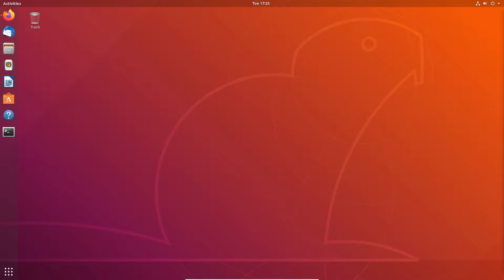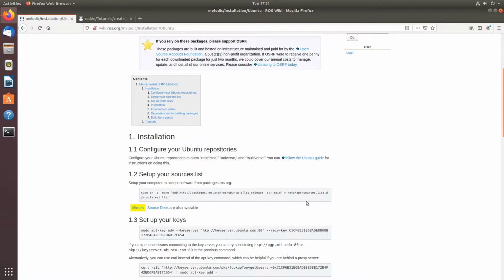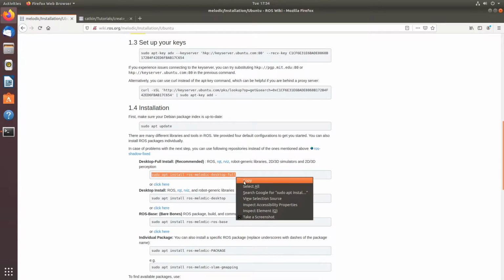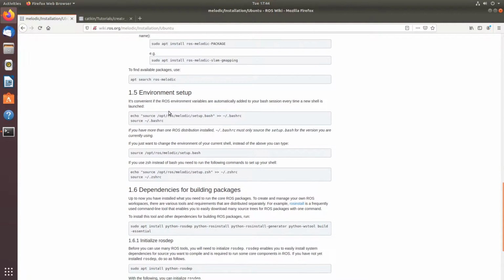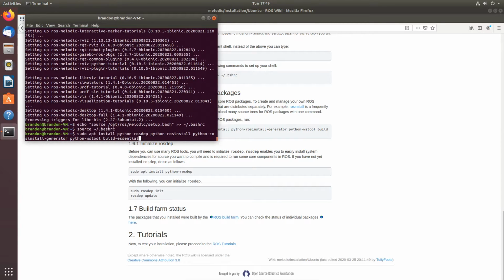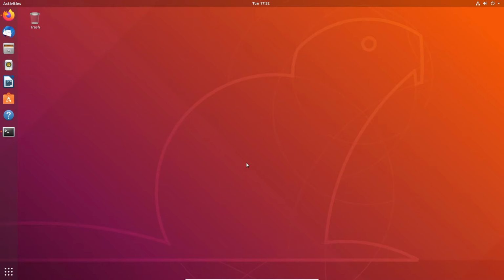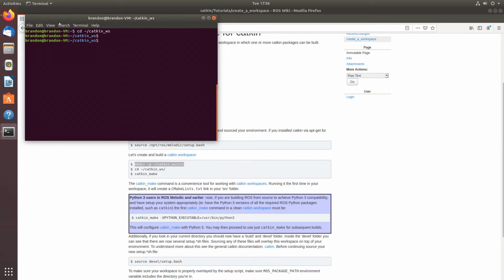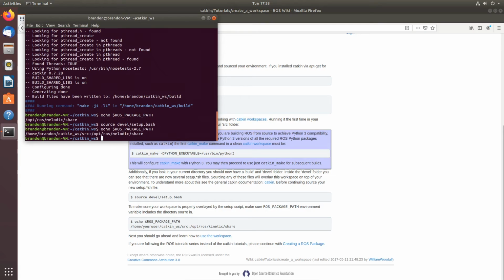1. Installing ROS Melodic Morenia - ROS (C++) With Git From The Ground Up Tutorial Series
In this tutorial, we install ROS Melodic Morenia on our Ubuntu 18.04 installation. We also set up a catkin workspace to hold our ROS packages.